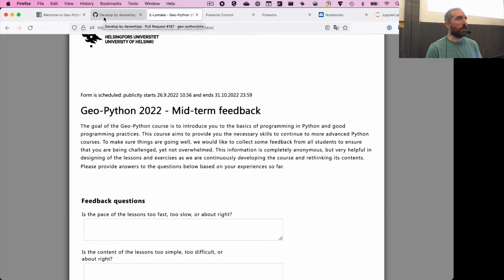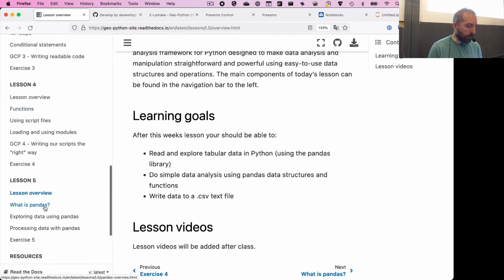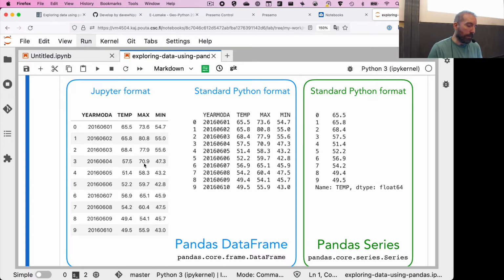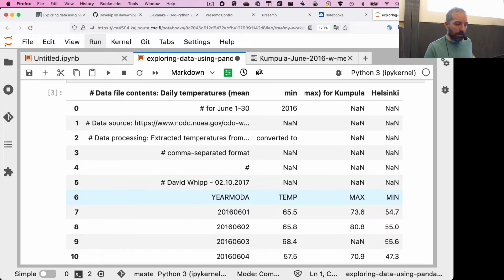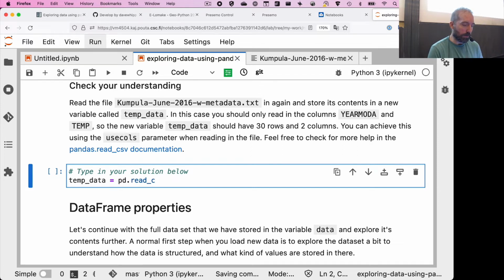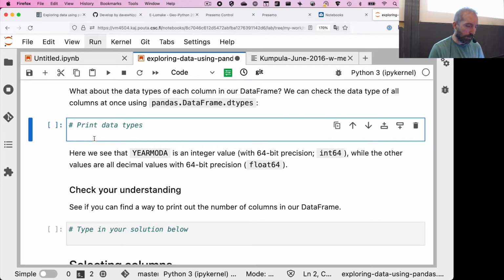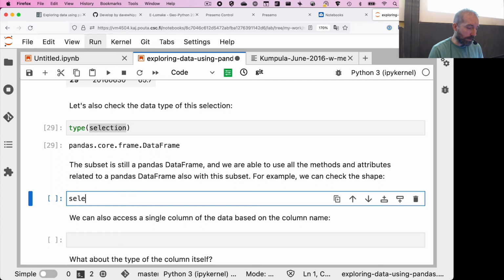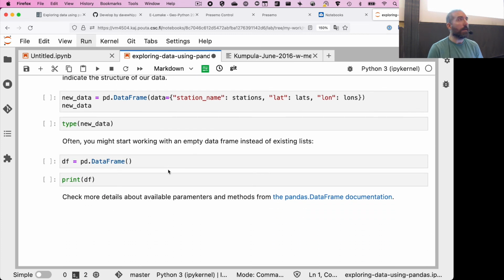Geo-Python 2022 Lesson 5.1 - Exploring data using pandas